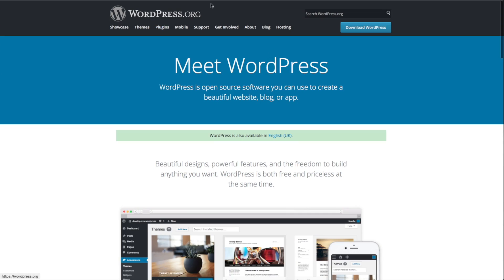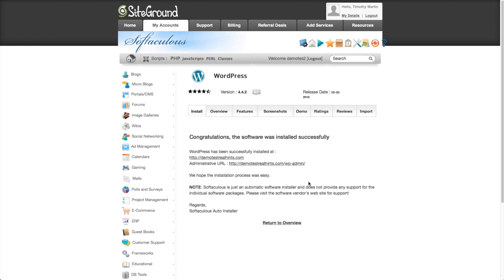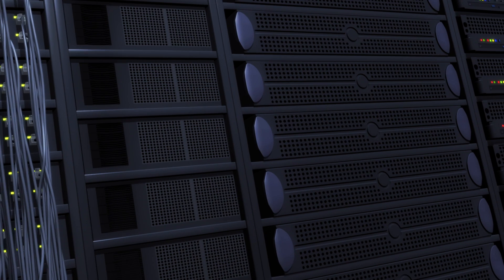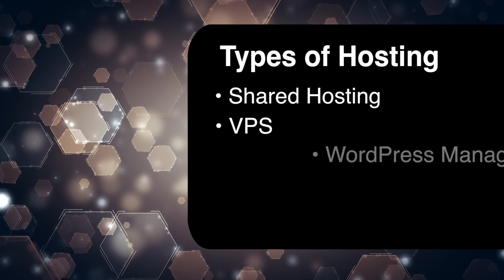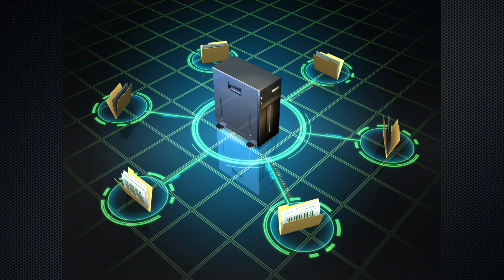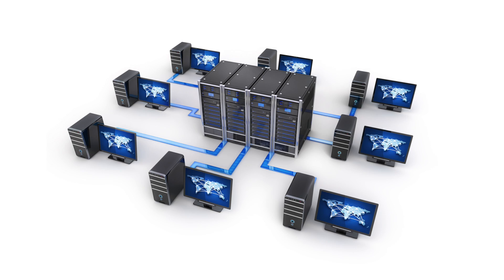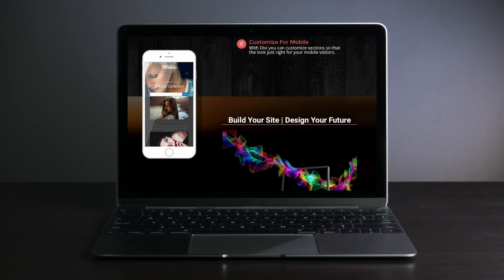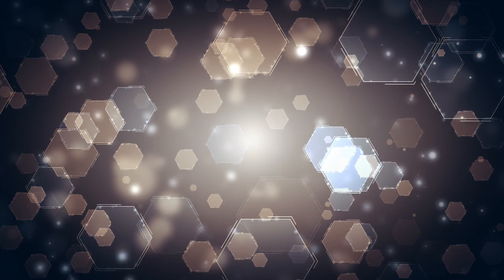What do you need to make a WordPress website? How To WordPress #2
You need a few things to build a website with WordPress. In this video 3 two in my beginners wordpress tutorial series, How To WordPress, I'll cover the basics of what you need to build a WordPress website.

There are 3 main things that you need to build a website with WordPress.
1. The WordPress Software
2. Website Hosting
3. A WordPress theme

There are lots of options for website hosting there is shared hosting, VPS (Virtual Private Server) and also specialty Managed WordPress Hosting.